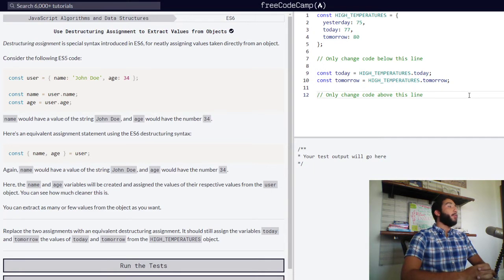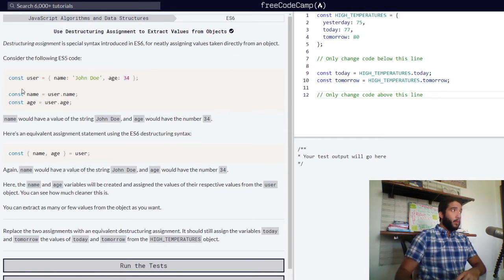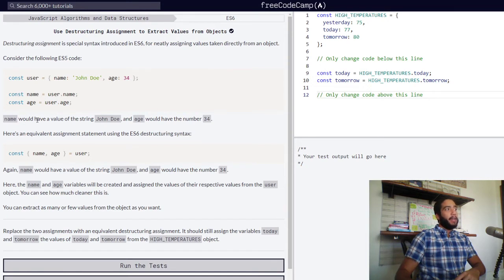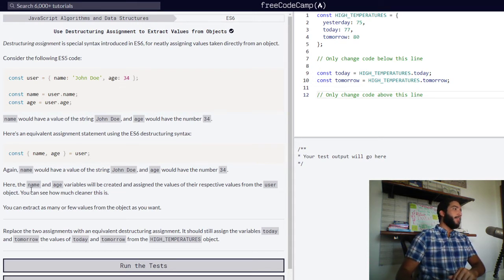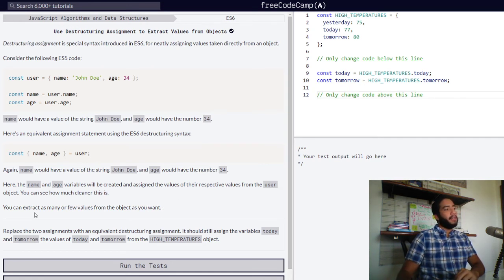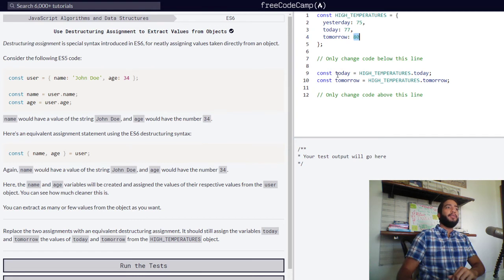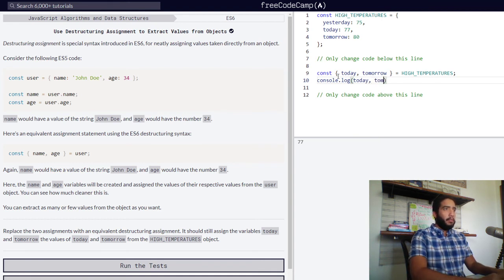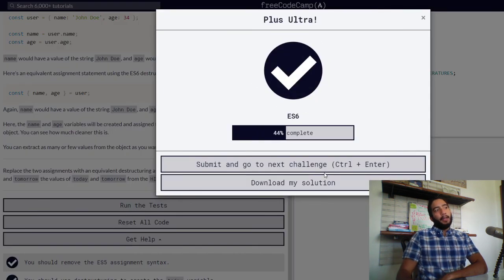How to Use the Destructuring Assignment to Extract Values from Objects in JavaScript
Learn how to extract values from objects in JavaScript by using the Destructuring Assignment.